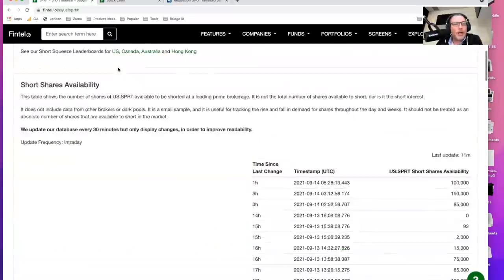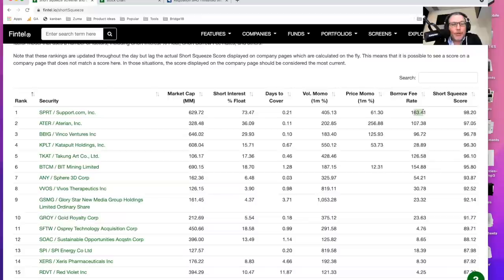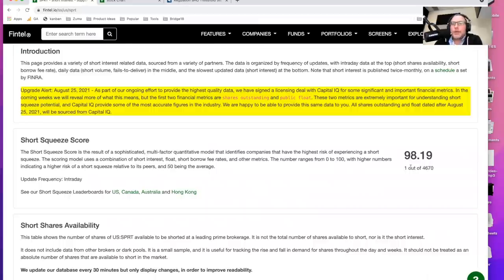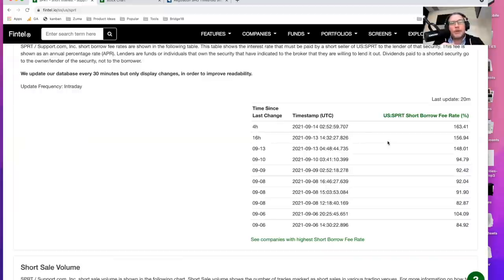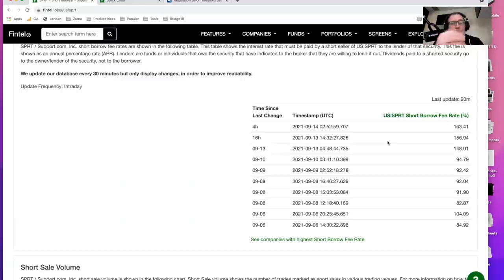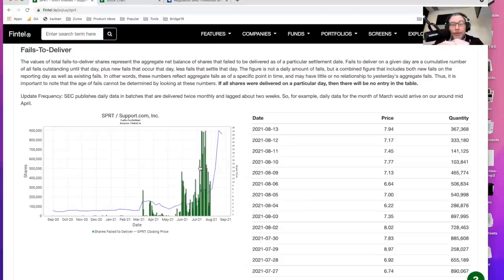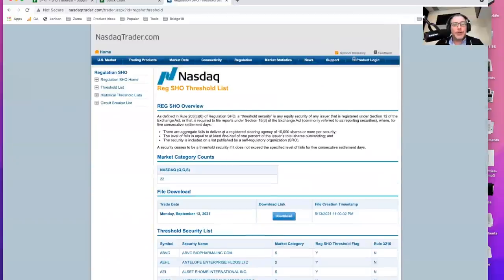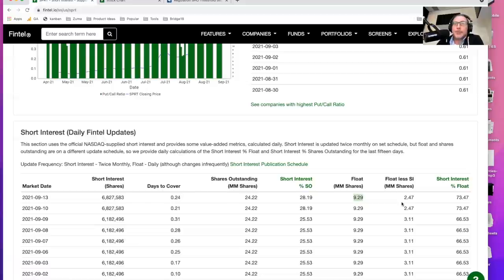SPRT Support.com - Short Squeeze Update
The creator of Fintel provides an update on SPRT short squeeze metrics